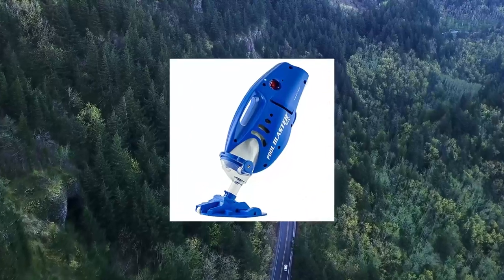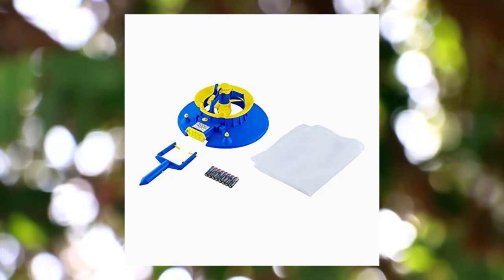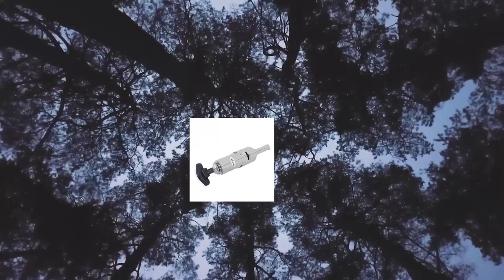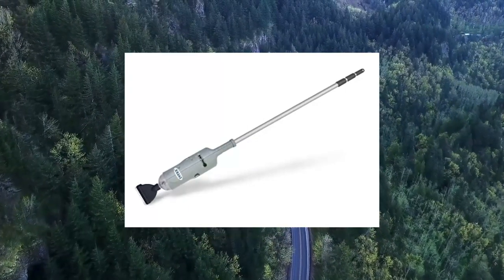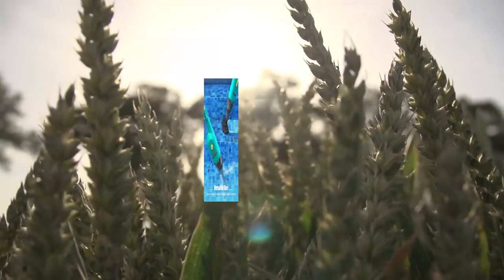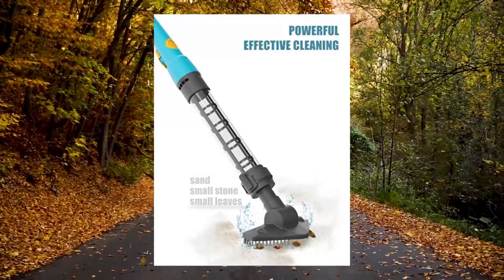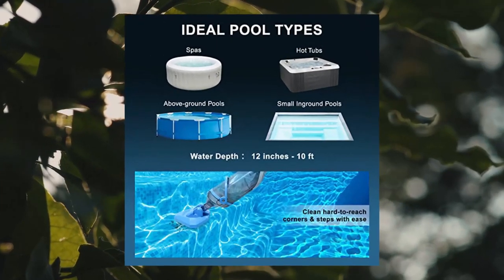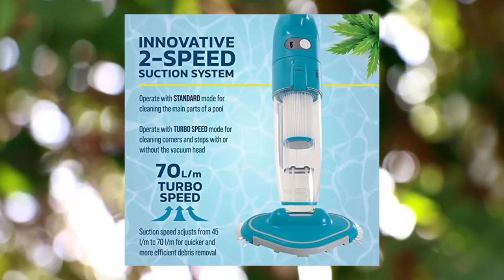Top 10 Handheld Pool Vacuums You Can Buy April 2023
Efurden Handheld Pool Vacuum

POOL BLASTER Max Cordless Pool Vacuum for Deep Cleaning & Strong Suction

POOL BLASTER Water Tech Leaf Vac - Cordless Battery-Powered Swimming Pool Leaf Skimmer & Leaf Vacuum with Heavy-Duty Mesh Ba

POOLAZA Portable Pool Vacuum Jet Underwater Cleaner  2023 Upgrade  with Brush & 56  Pole

Intex Handheld Rechargeable Vacuum with Telescoping Aluminum Shaft and Two Interchangeable Brush Heads

U.S. Pool Supply Octopus Handheld Pool Vacuum Cleaner - Cordless

Marcytop Handheld Pool Vacuum

Intex 28620EP Handheld Rechargeable Spa Pool Vacuum

JANZ Cordless Pool Vacuum for Deep Cleaning